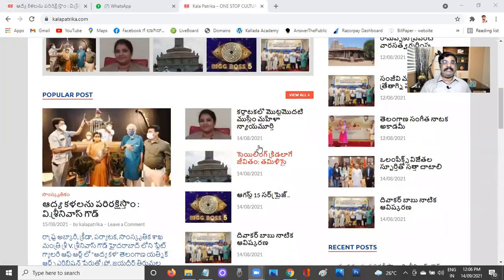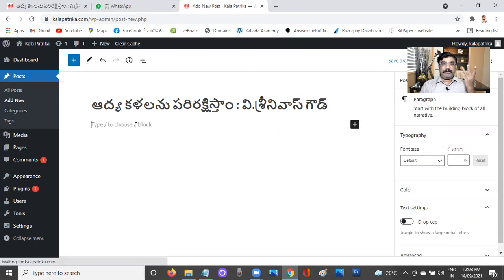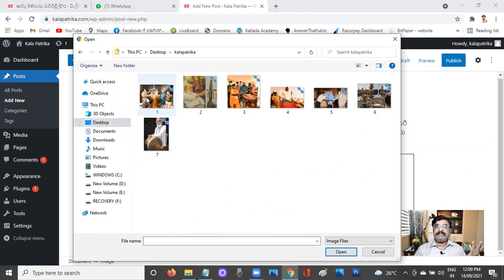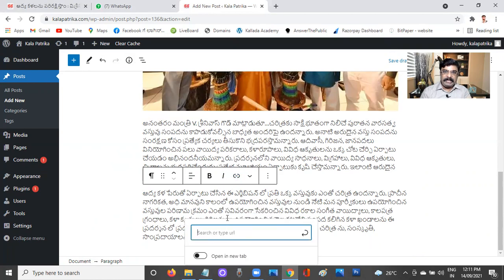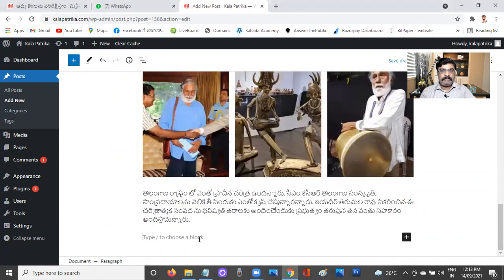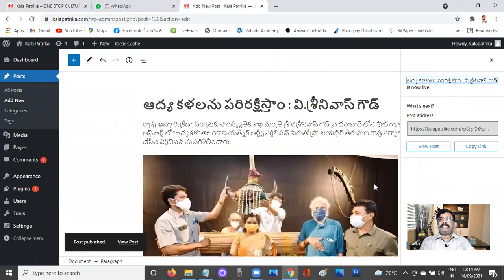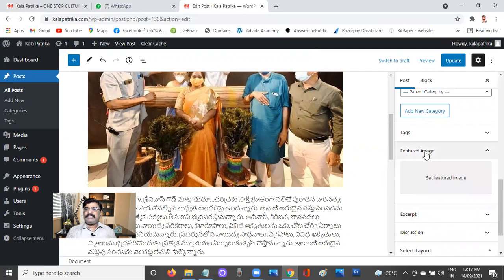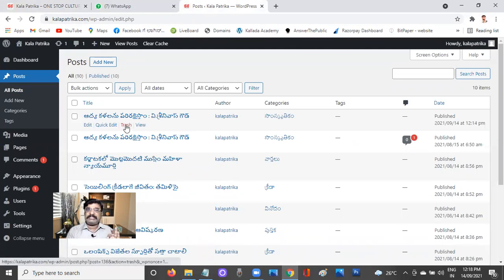Learn How to Post Article to your Website, How to Post Blog Content In WordPress, Arun Nagegowda